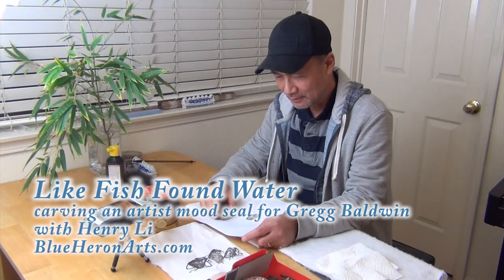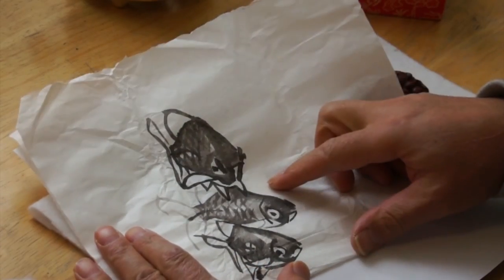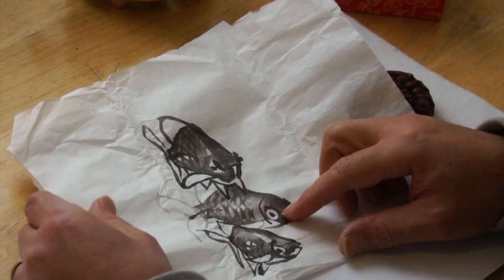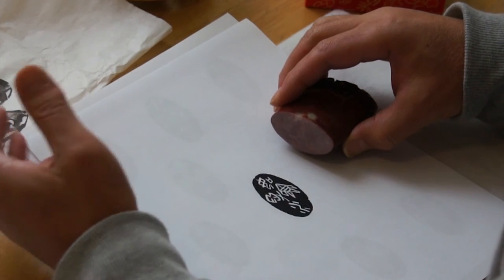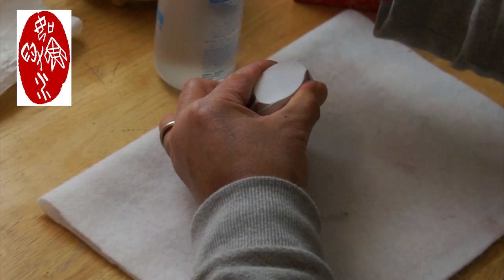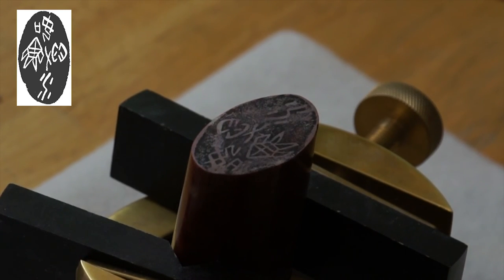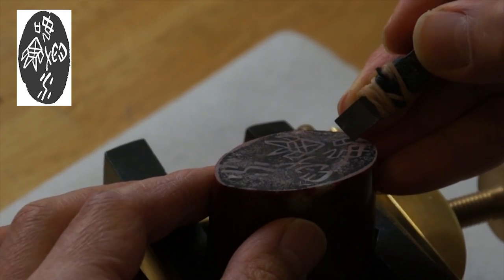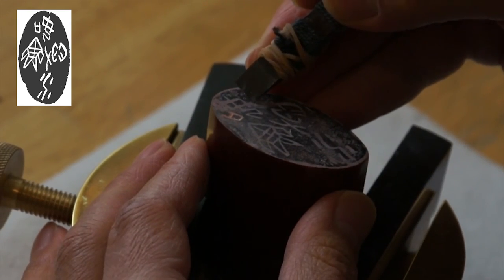Design and Carving an Artist Mood Seal for Gregg Baldwin with Henry Li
The Mood Seal, known as Xianzhang ( 閒章,  闲章 "leisure seal") in Chinese, or  Yu-in or Ga-in in Japanese, refers  those message seals expressing thoughts, reflections, poetry and idioms. Artists not only collect these seals but also enjoy designing and carving new seals.  Large, square seals are usually placed in the lower corner of the painting whereas Irregular, oval and rectangular shaped ones are placed on the sides.

To order a personalized artist name seal or custom mood seal for yourself here are what you would do:

and place the order with stone, carving service and red ink(optional).
2)Send me your names or phrase to be translated and any other information.
3) I will communicate with you about the translation or creation of your Chinese art name and the make three preview designs in both yin and yang styles for you to choose from.
4)After your approval of the preview design, I will actually carve the stone seal and the process will be recorded on video camera and posted on Youtube.
5) I will finish your seal within three working days in the USA and mailed it with a nice brocade silk box.

Henry Li